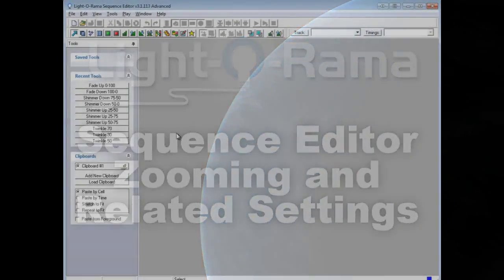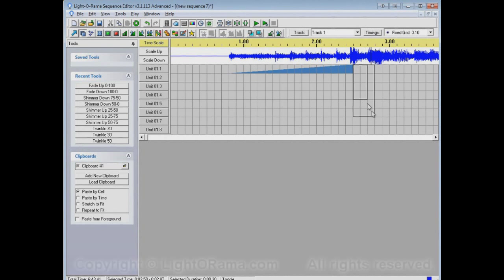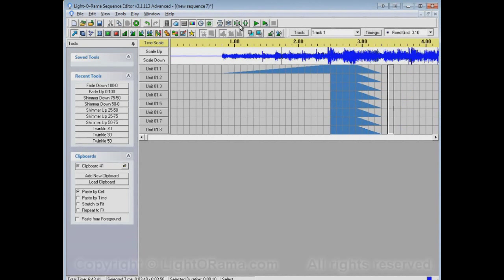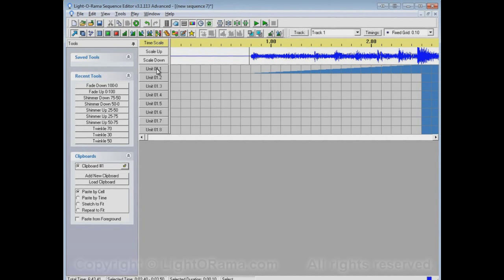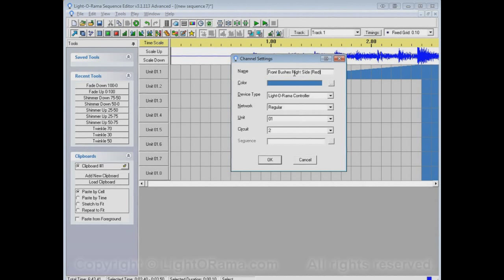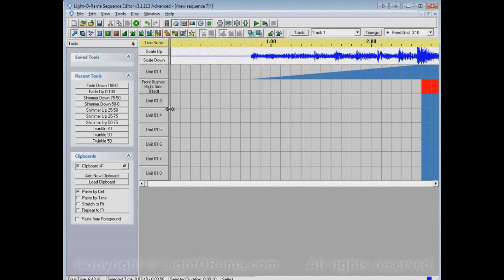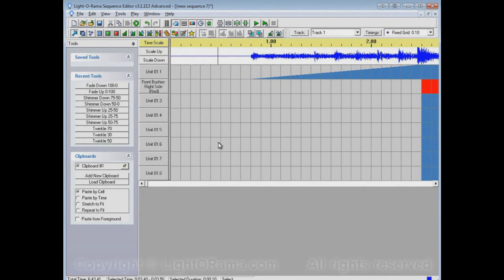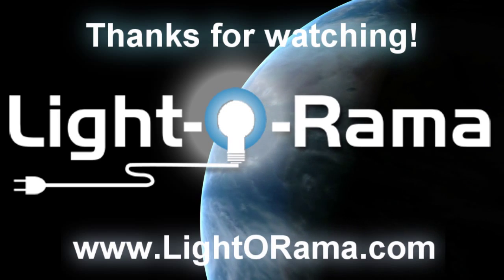LOR-Zooming and Related Tricks in the Sequence Editor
The Light-O-Rama Sequence Editor is very powerful and every now and then a bit of help from an expert is exactly what you need.  This video shows you the basics on how to use the zoom command as well as other handy tools in the sequence editor.